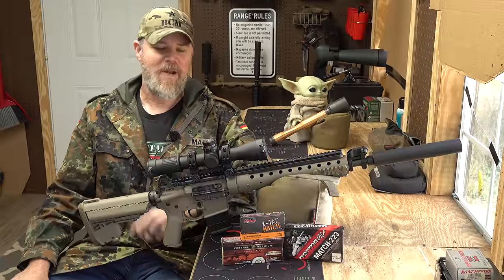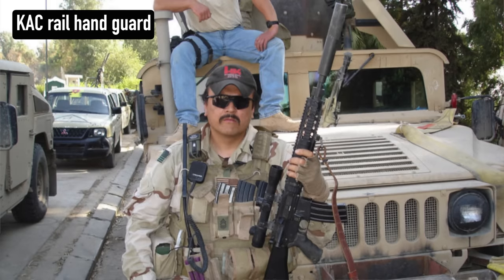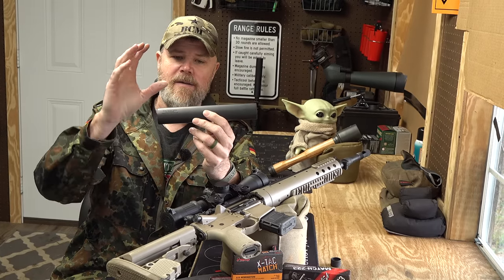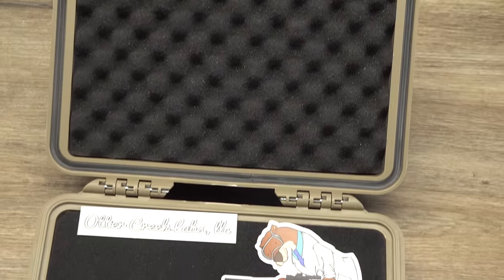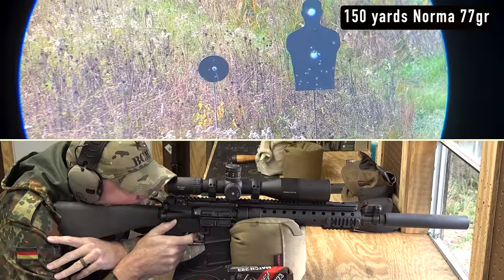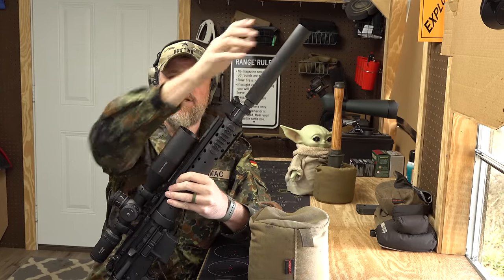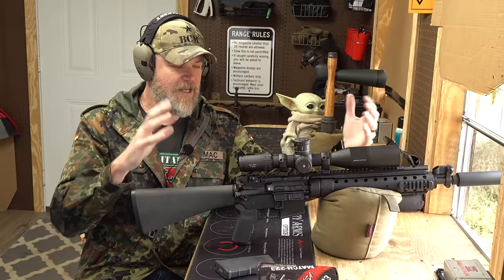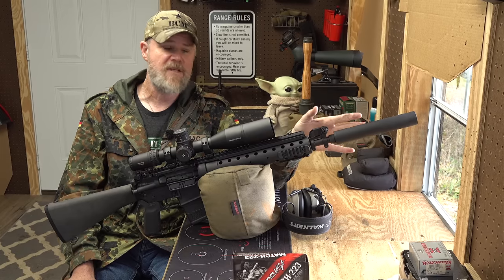Mk12 Clone Builders Rejoice! Otter Creek Labs OCM5!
The AEM5 silencer has been very hard to get for years. Allen Engineering finally gave Otter Creek Labs approval to assume production of the famous Mk12 silencer. It's now known as the OCM5 and is available in titanium! We take a look at the OCM5 from Otter Creek Labs in this video.